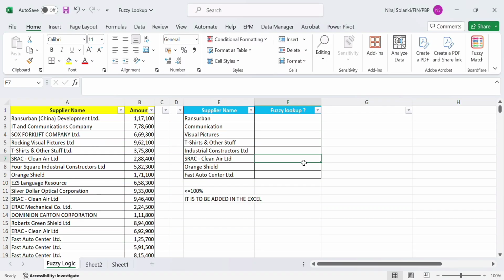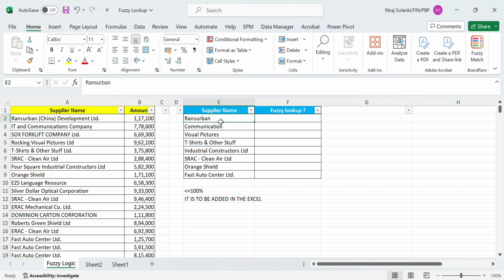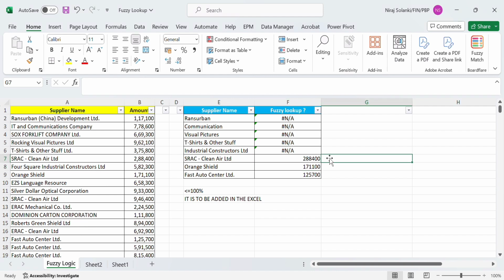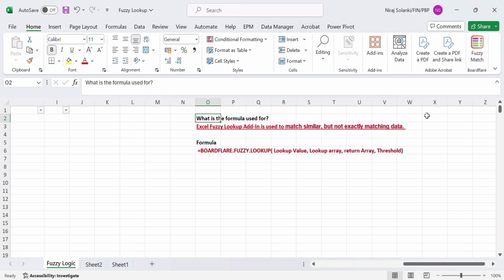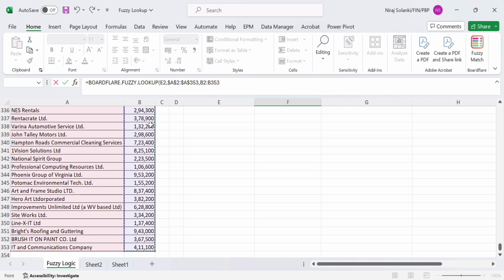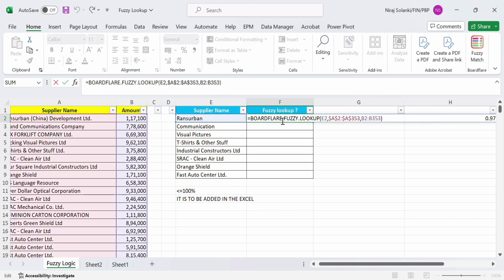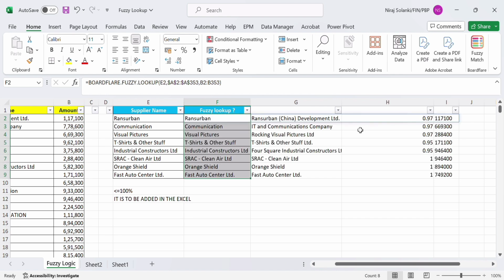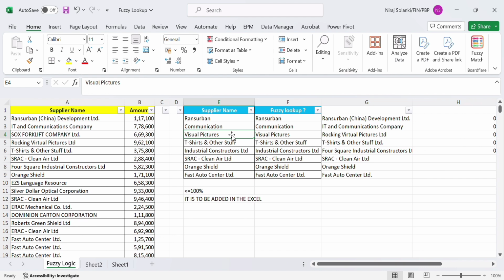FUZZY LOOKUP ? MATCH NOT EXACTLY SAME DATA? FUZZY LOOKUP WITHOUT POWER QUERY.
Excel fuzzy lookup Add- in is used to match similar, but not exactly matching data.